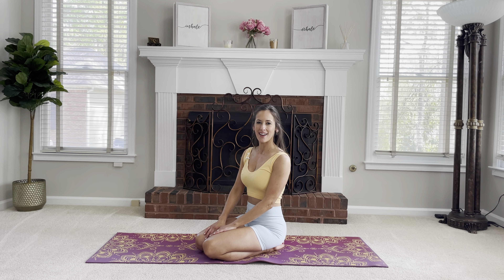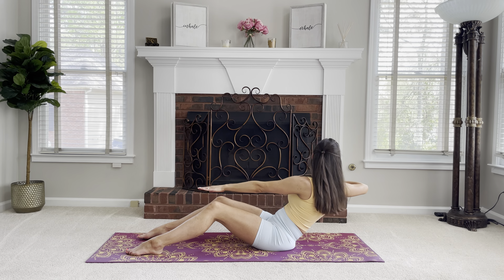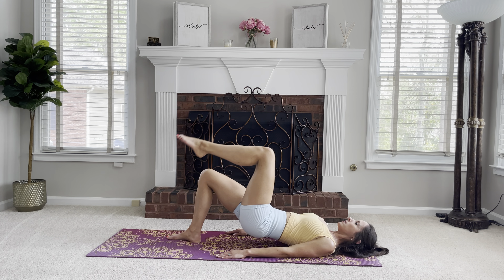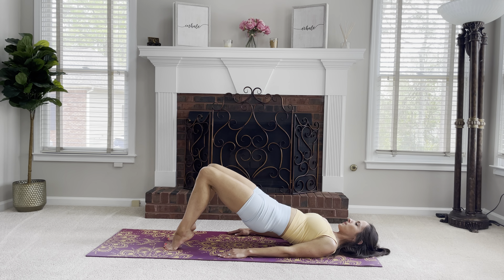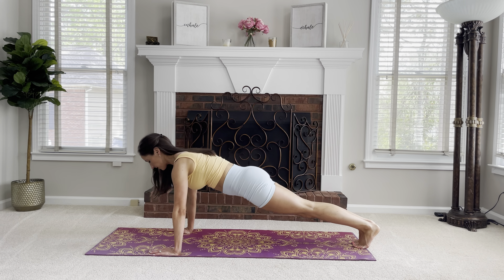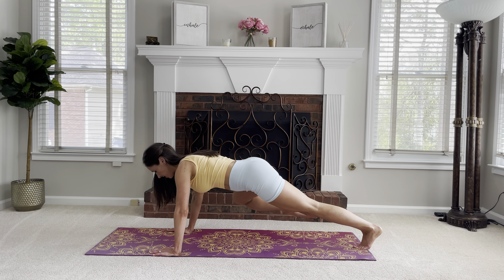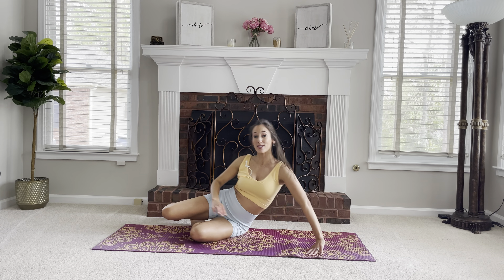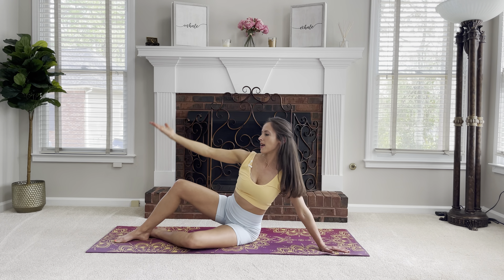15 Min Pilates Ab Workout | Oblique Focus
15 MIN PILATES x Cross Training: OBLIQUES

Strengthen and stabilize 10 pilates exercises that target the obliques, which assist in rotation, side bending and anti- rotation for stabilization of the spine.

List of Exercises:
Half roll back with twist
Obliques
Shoulder bridge (two variations)
Leg pull front prep (hold, oblique bends)
3 side lying oblique exercises
Twist
Pushup hold with hip dips

for detailed exercise demos, more workouts and proper body mechanics for everyday living.

Outfit Details:
Top: Colsie Seamless Ribbed reversible tank top from Target

Shorts: Colsie Seamless Ribbed Bike Shorts from Target

Song- Indie Box- Growing